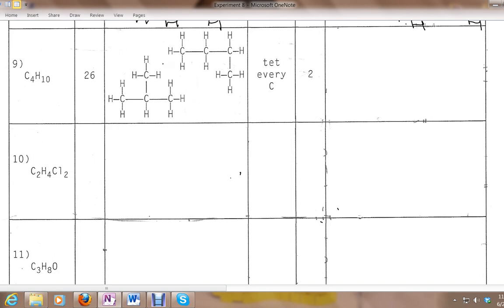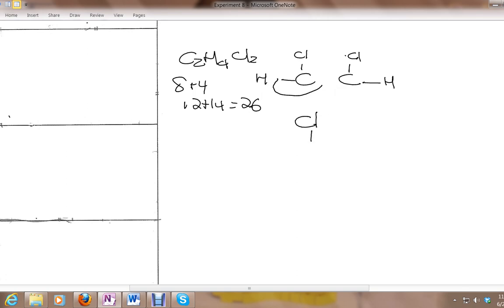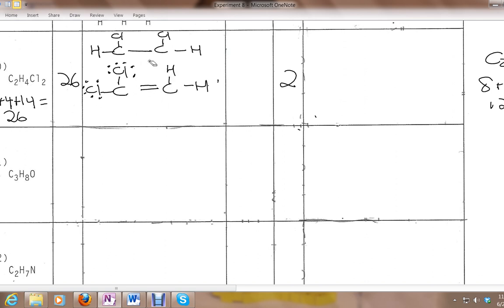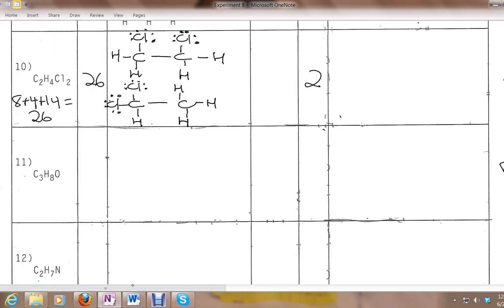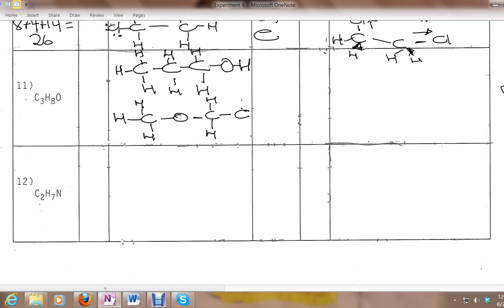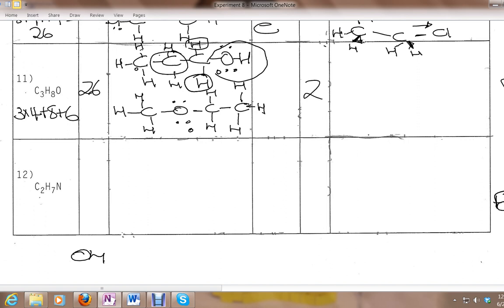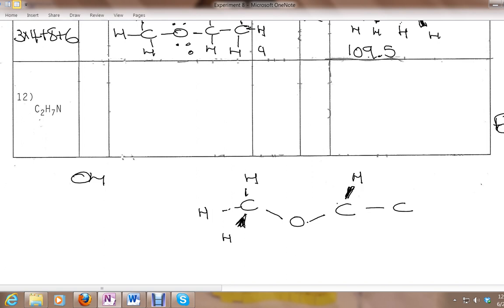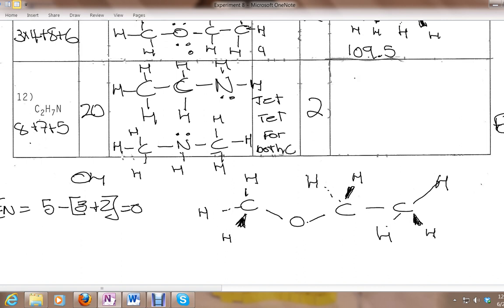Lab 8 Part 2 9 12